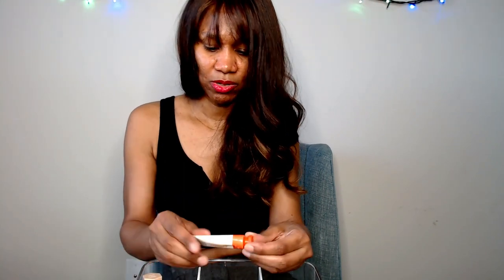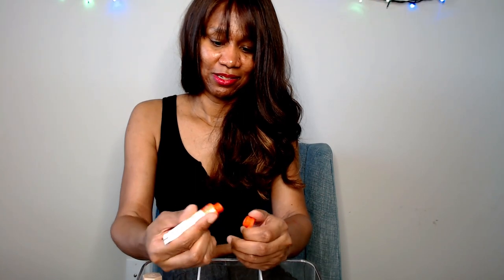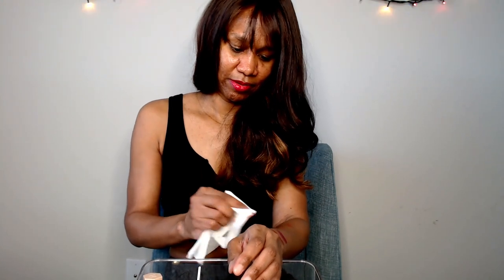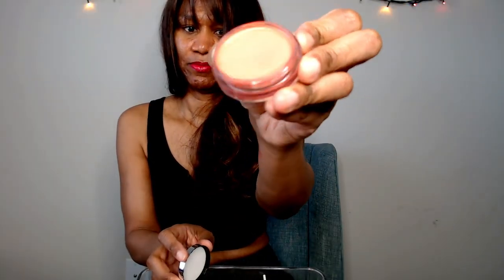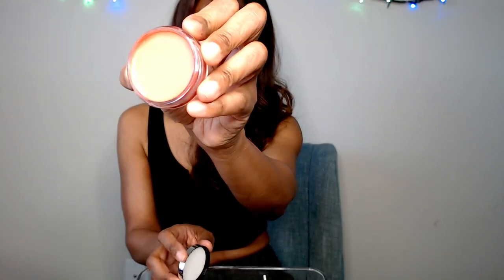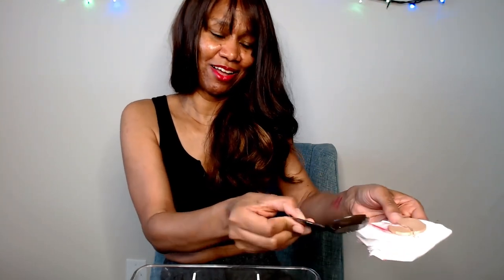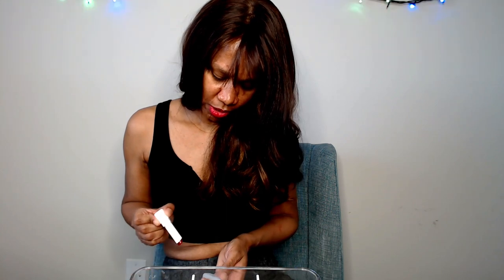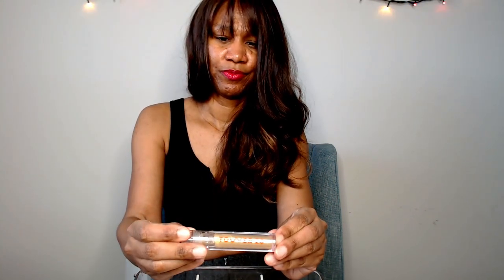Minimalism | Decluttering Makeup & Bathroom Items | PART THREE 🍀🌹🌻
This video is the third and final part of a 3-part series. I am decluttering makeup and miscellaneous bathroom items.

I hope you enjoy this video. My next video will probably be a "Thrift With Me" video. It will be posted soon.

Thanks for visiting my channel! Have a great day/night!

Peace & Love,
Ana 💐

P.S. Please excuse the shakiness of the camera. I didn't realize it until I finished the video. Still learning! Thanks. 😊